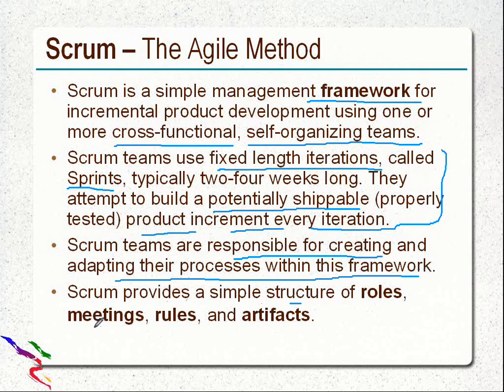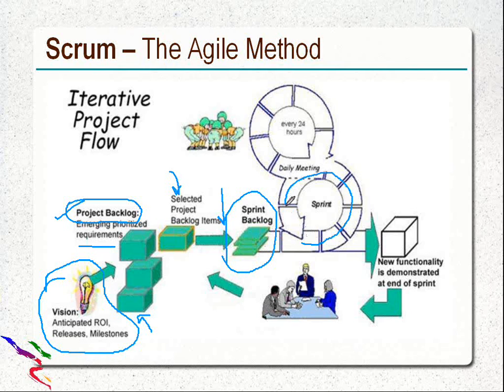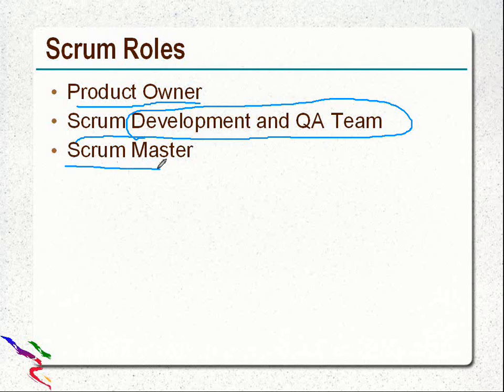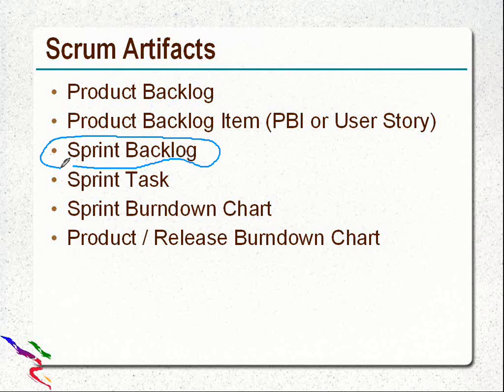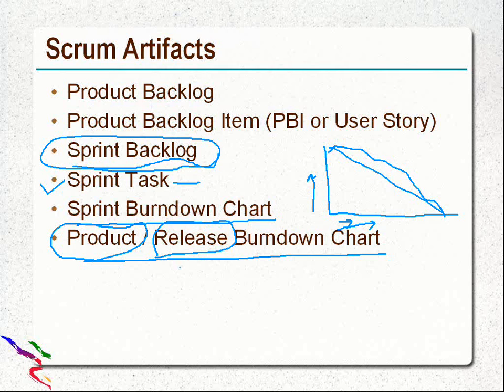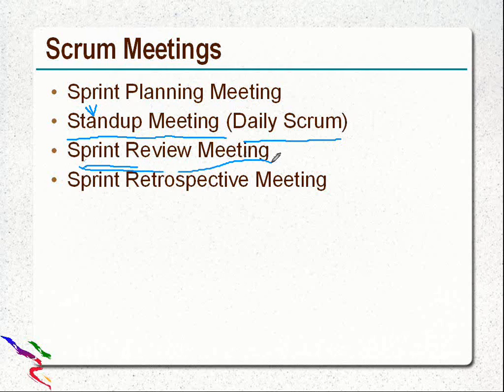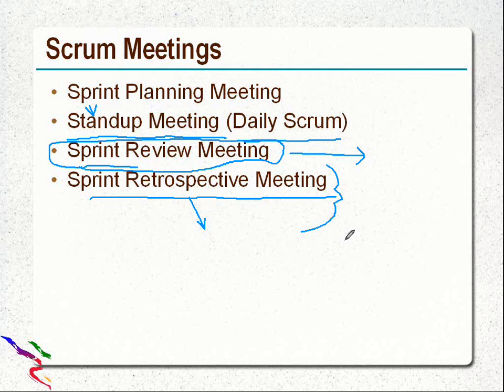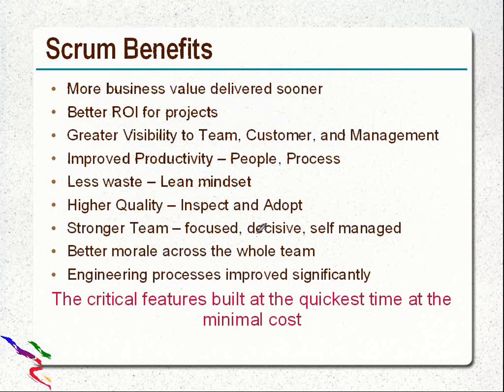What is Scrum?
Scrum is a simple management Agile framework for incremental product development. Within this framework, teams are responsible to adapt their own processes. Scrum provides very simple structure of roles, responsibilities, meetings, rules and artifacts.

    -Scrum Roles, Meetings and Artifacts.
    -Simultaneously working on two iterations where one's release is due in the current week and development is going on for the next iteration release.
    -QA doing regression for current iteration simultaneously making test cases for next iteration.